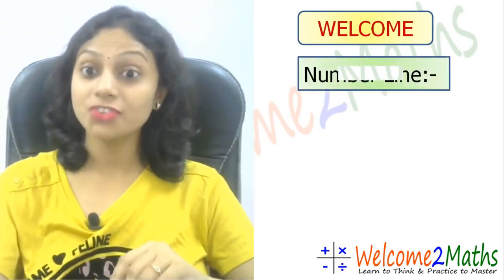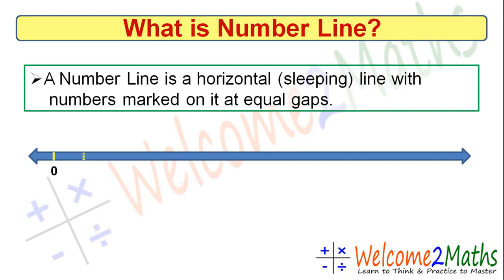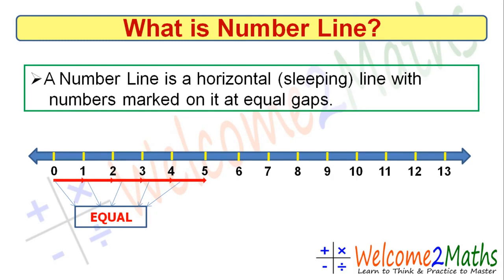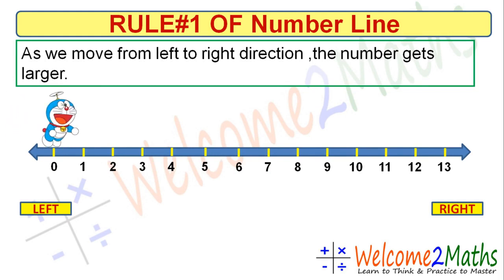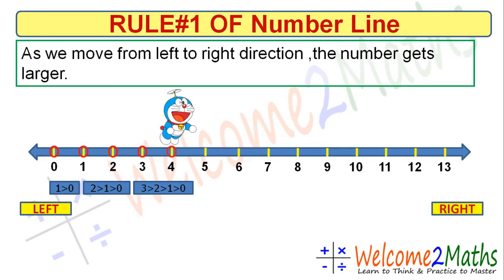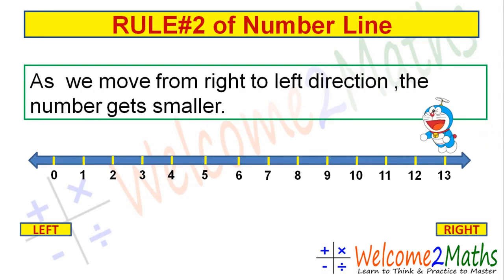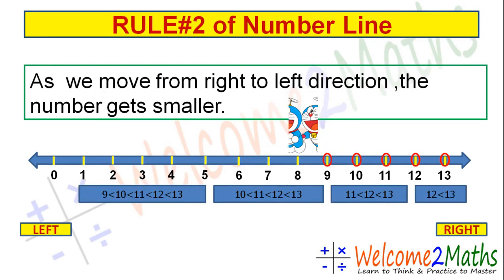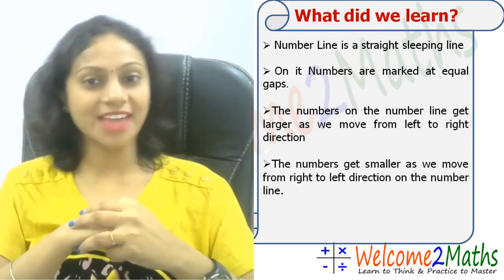What is Number Line | Learn Number Line in 5 minutes | School Math | Class 1 to 5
By: Swarnali Saha
Welcome2maths

This Video Lecture (Lesson/Class) by Swarnali Saha introduces the concept of number line. It's one of the foundational skills for Class-1 children. As a matter of fact, a child's first addition, subtraction and multiplication happens on number line.
Though very useful for Class 1, but that doesn't mean that others would not benefit- This Mathematics lesson is relevant for all primary school students (Class-1, Class-2, Class-3 and Class-4).
To get Notification of our Math lectures Like & Follow our